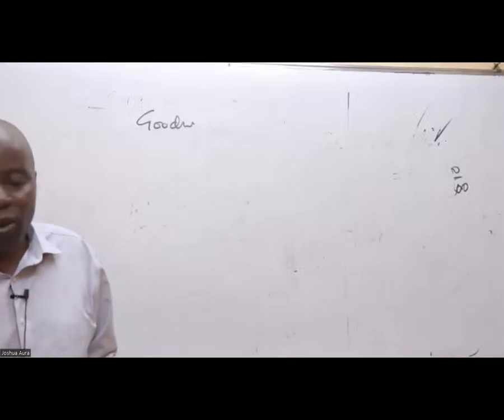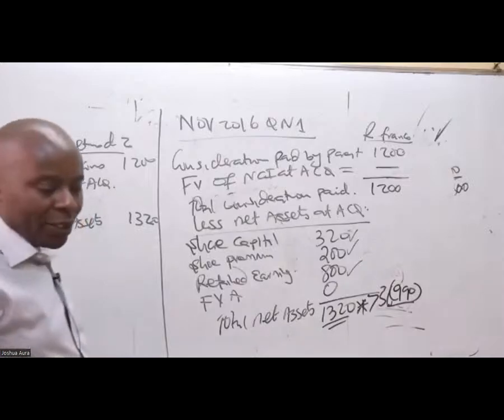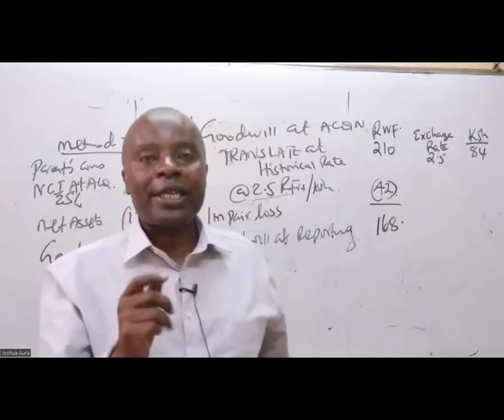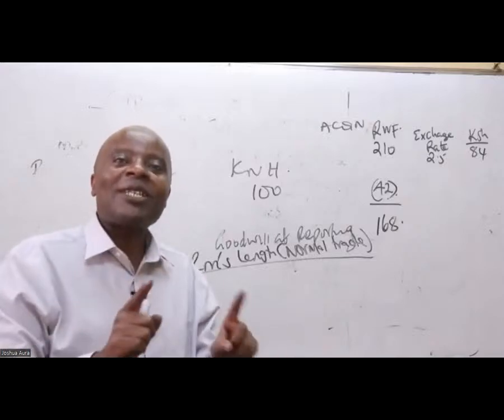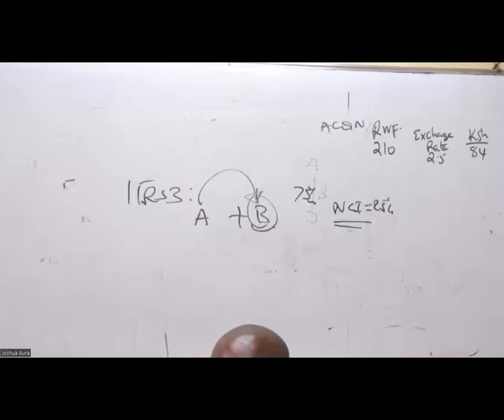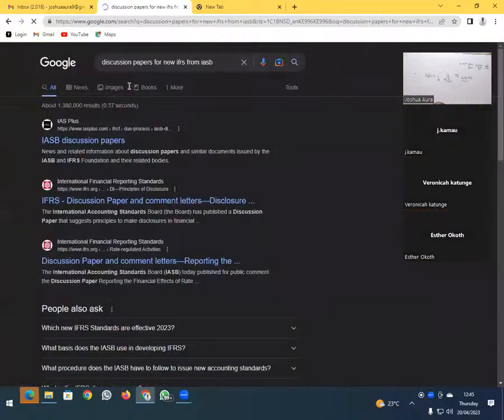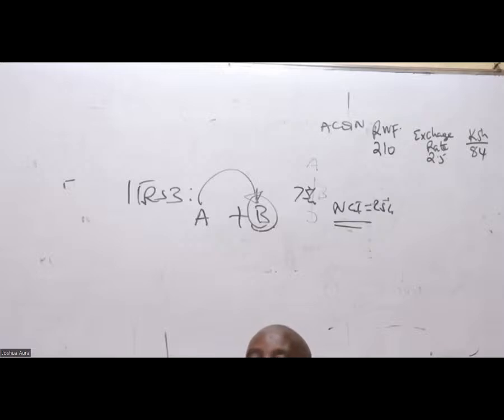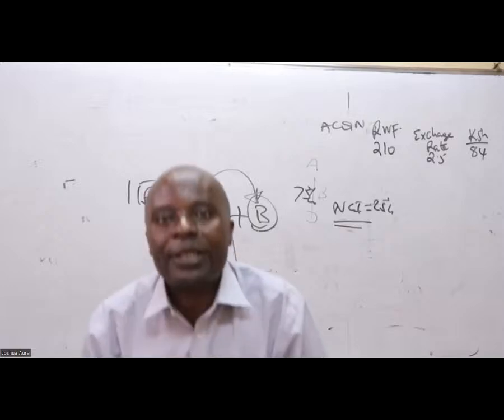AFR-(NOV.2016qn.1)-CPA KENYA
𝐂𝐨𝐮𝐫𝐬𝐞𝐬 𝐨𝐟𝐟𝐞𝐫𝐞𝐝:
✅ CPA | ✅ ATD | ✅ CIFA | ✅ CS | ✅ CAMS | ✅ BDA | ✅ ICT | ✅ Short Courses (QuickBooks, Sage, Tally, Advanced Excel & more)